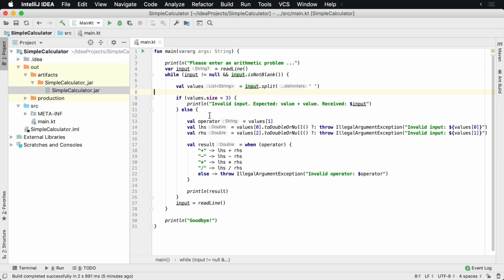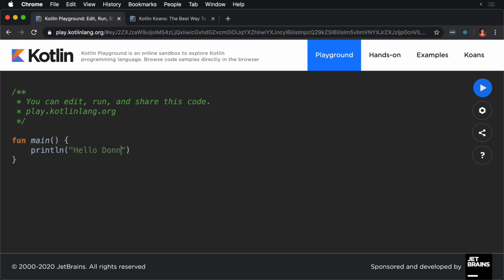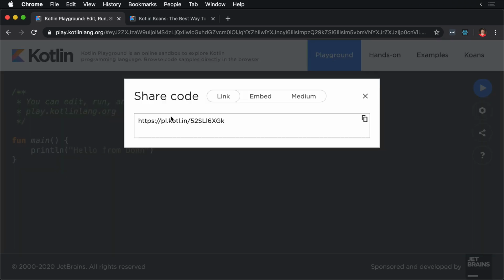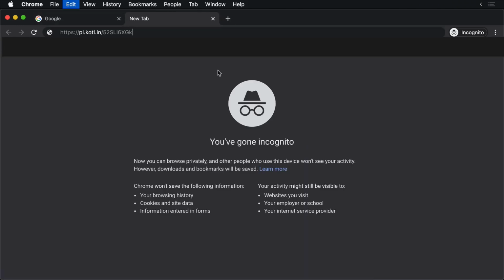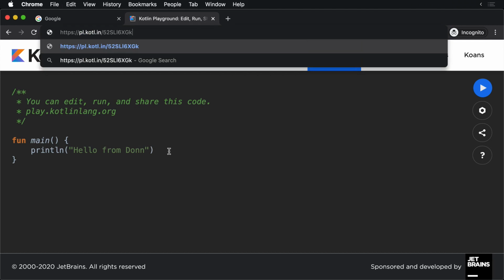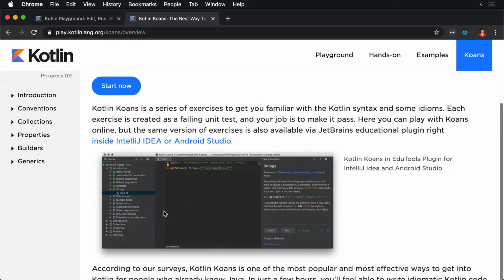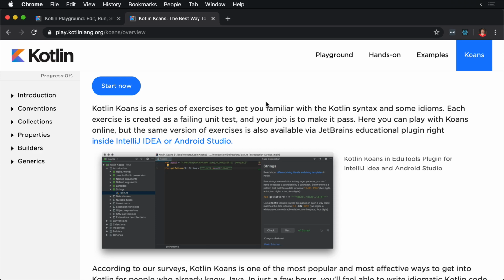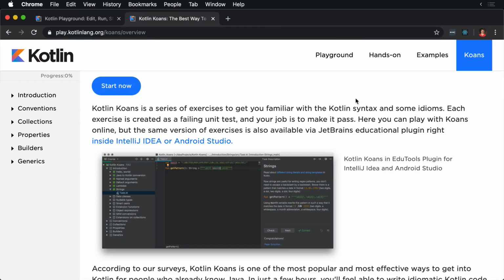The Kotlin Playground and Kotlin Koans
In this lesson, I show you a few additional free resources that you can use to learn Kotlin by writing real code as well as how to share snippets of Kotlin code online. Enjoy.